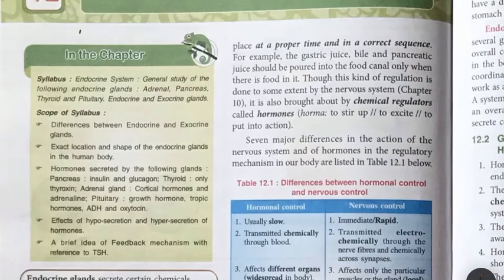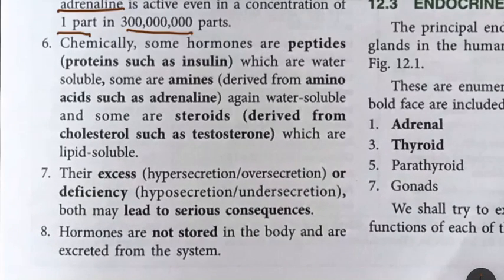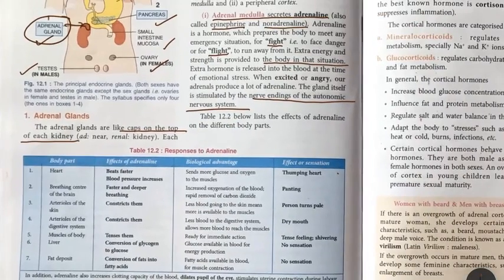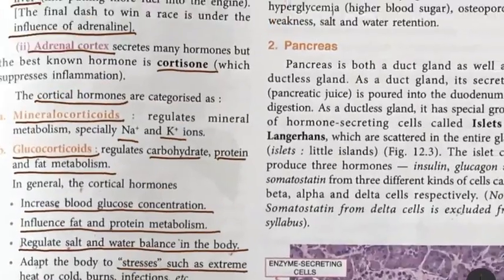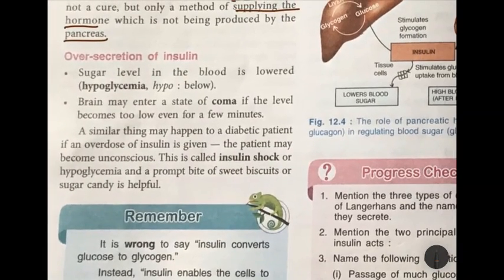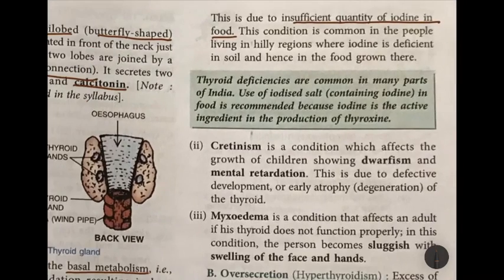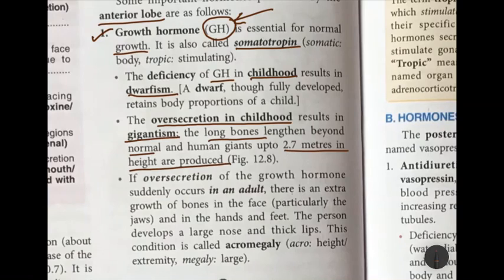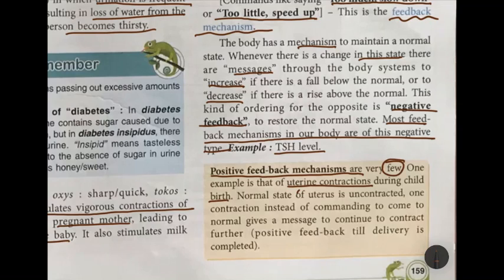Class X Biology